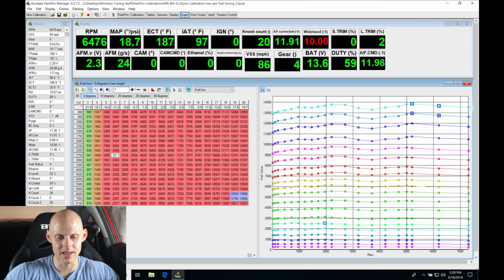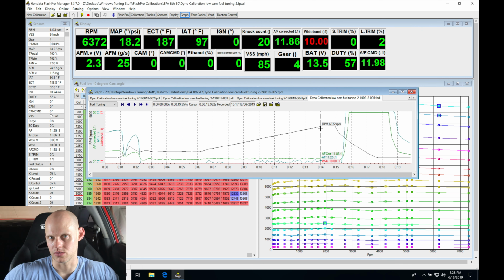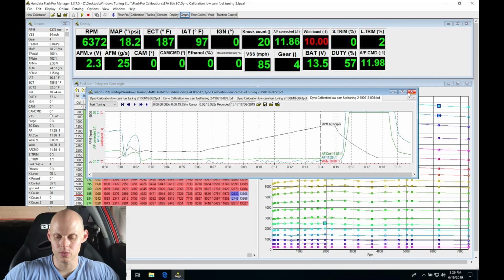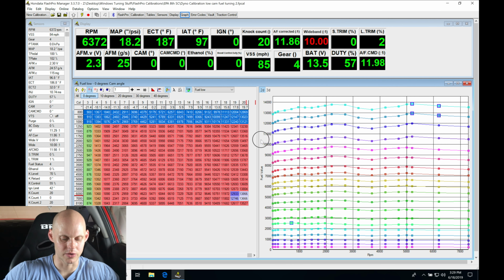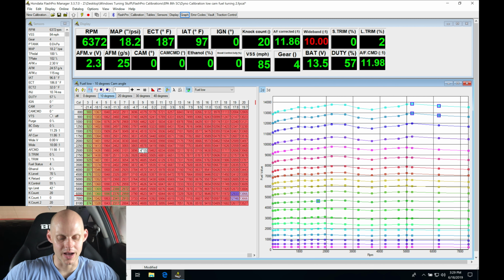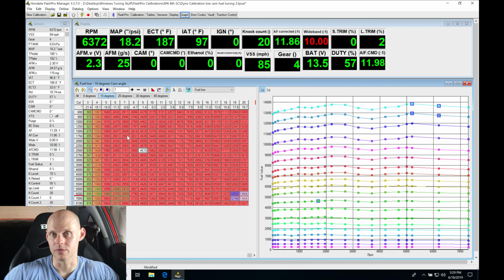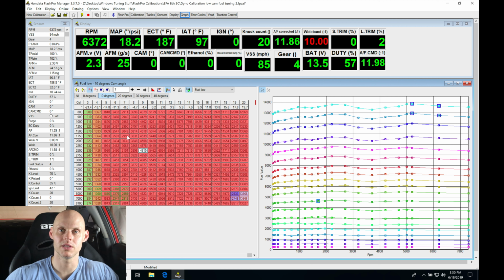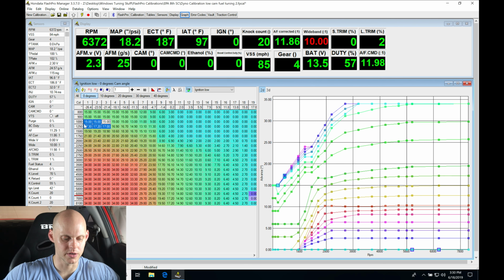Hondata Flashpro Live Training: JRSC Supercharged 8th Gen Si Part 4 | Evans Performance Academy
Follow along as lead instructor, Jeff Evans, walks you through how to properly tune the low cam full throttle fuel, spark, and variable cam tables using Hondata Flashpro on a  supercharged 8th gen Honda Civic Si.